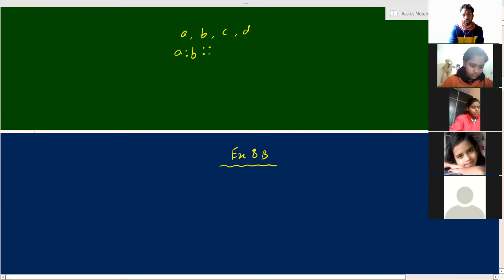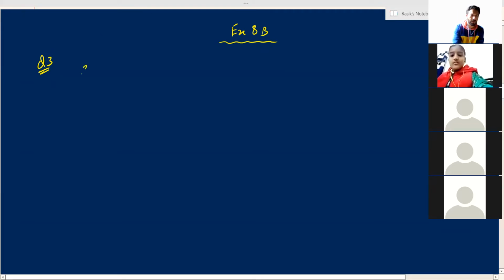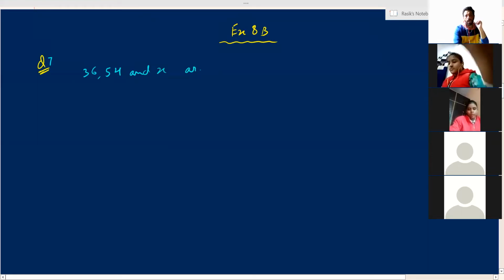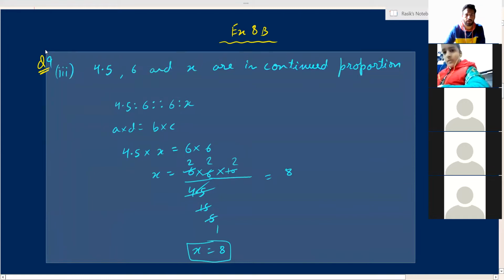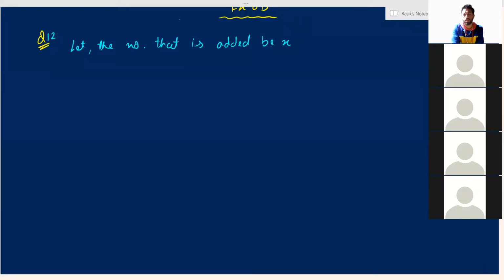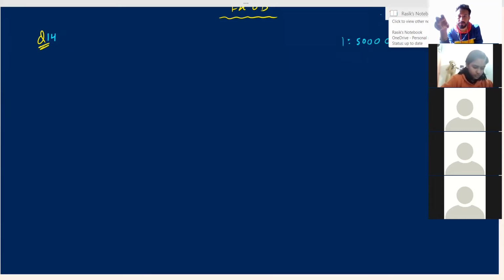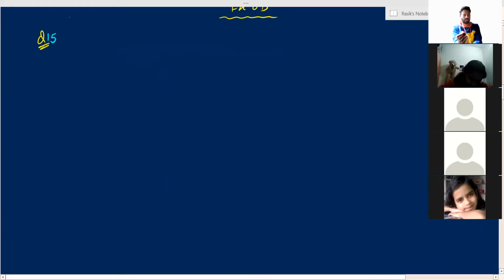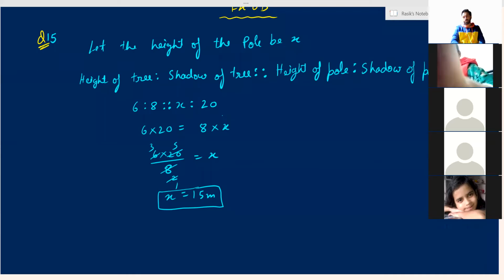Mathematics Class 7b P4 18-02-2022